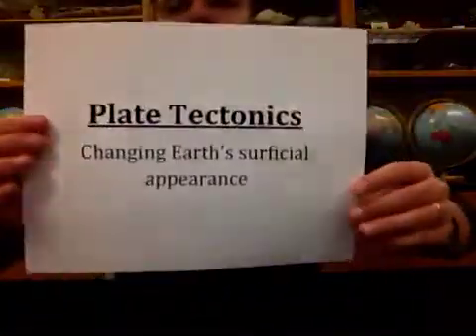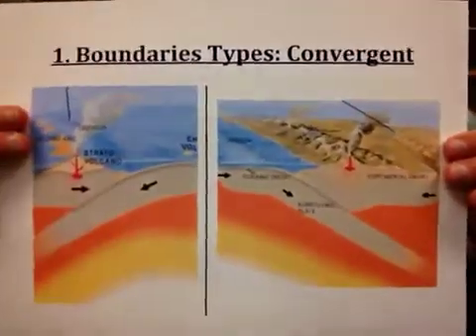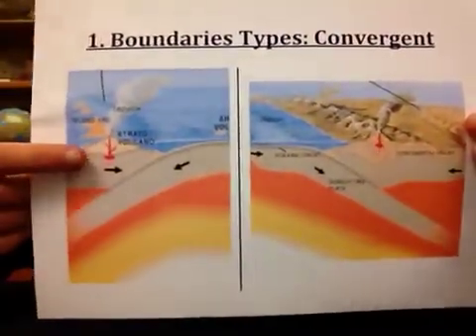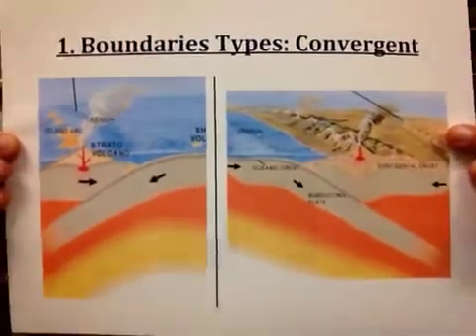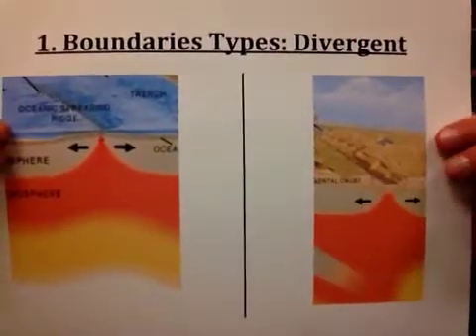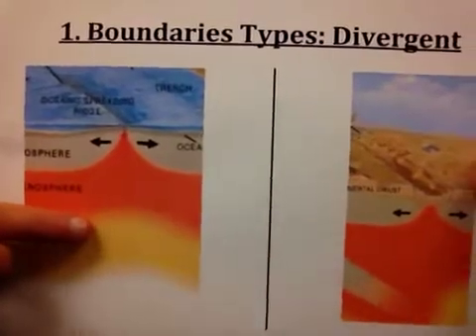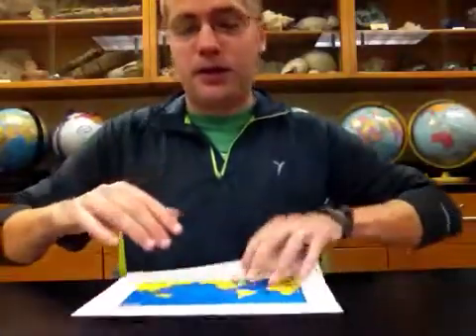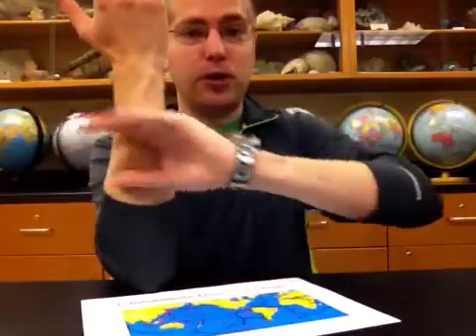1. Types of Plate Boundaries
This video introduces the types of plate boundaries and surface features associated with each.